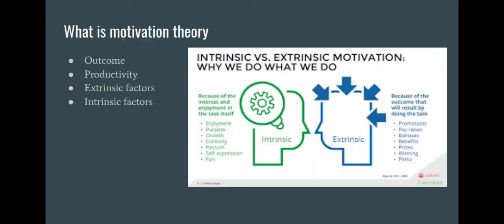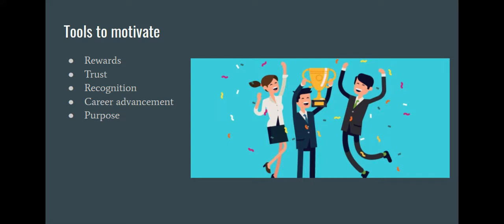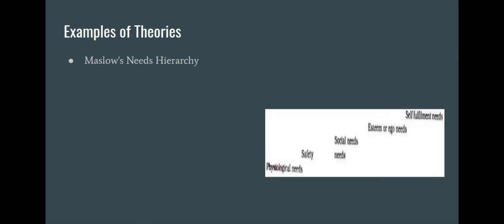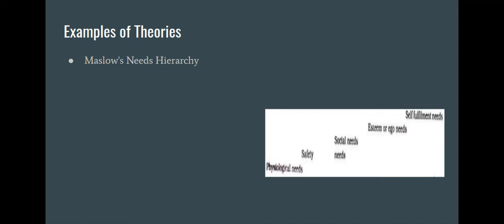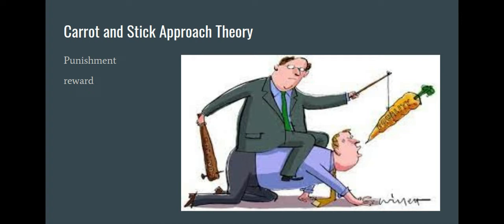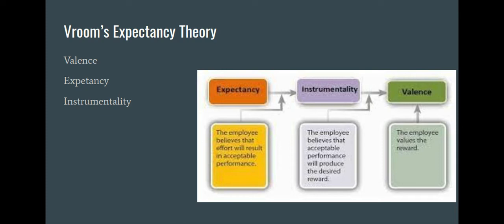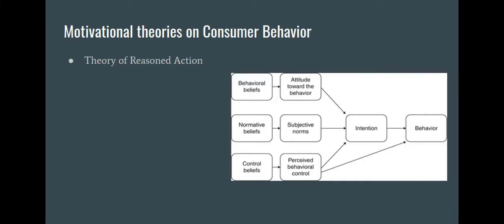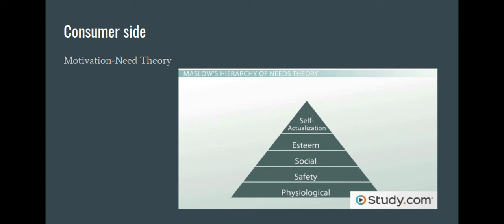Motivation in the workplace presentation Part 1